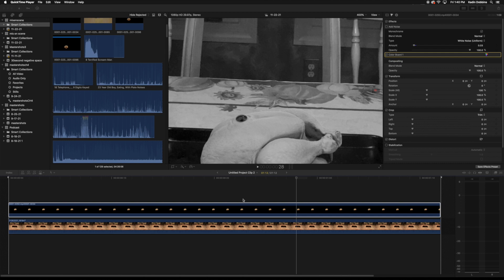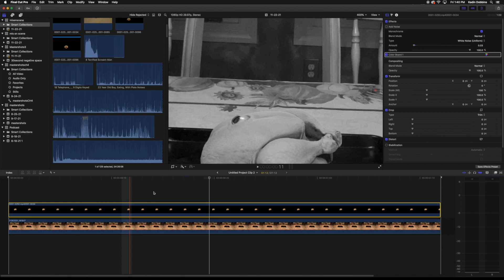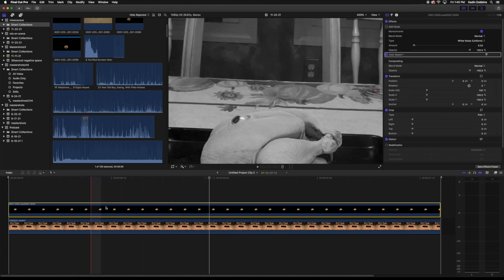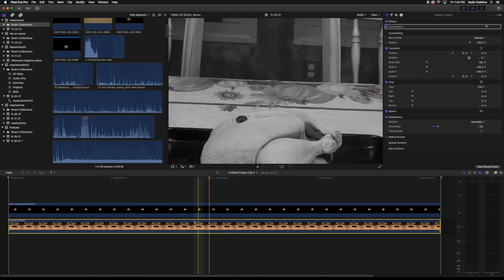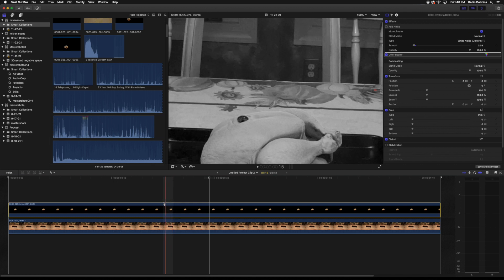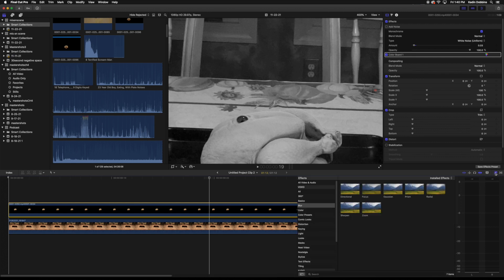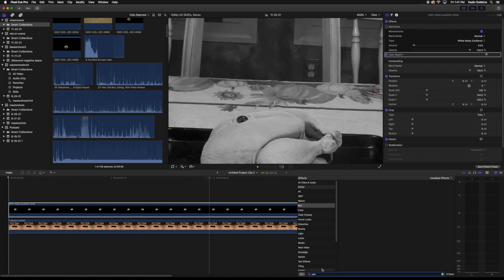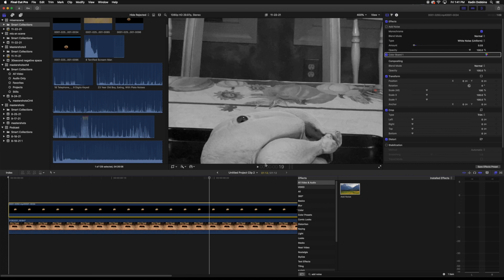Using noise to integrate vfx elements by Kadin